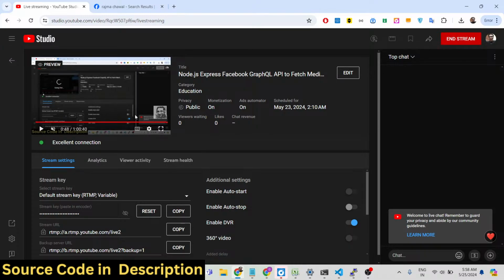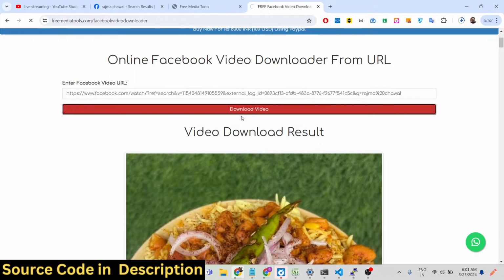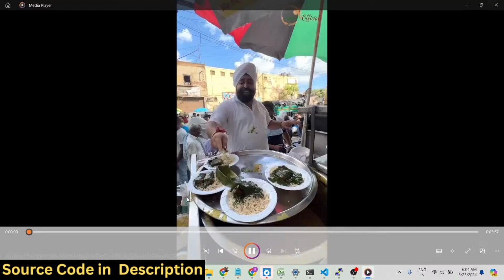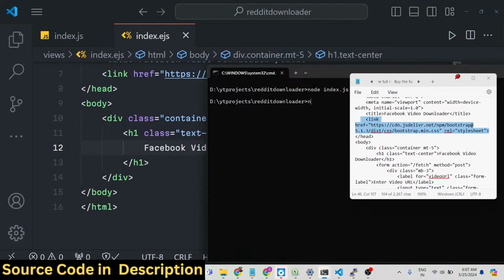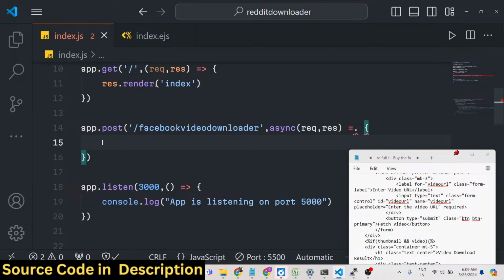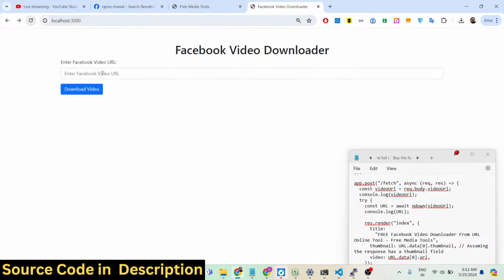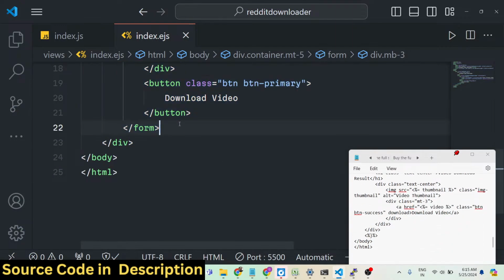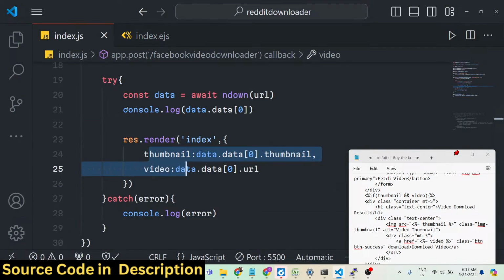Node.js Express Facebook GraphQL API to Fetch Media & Video Downloader Links From URL in Browser